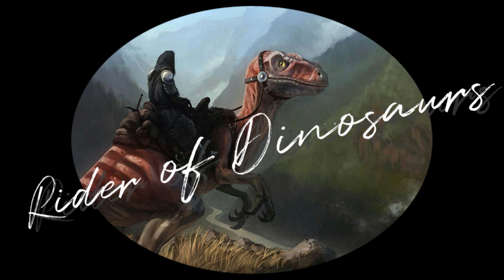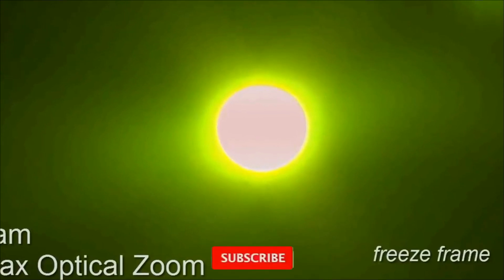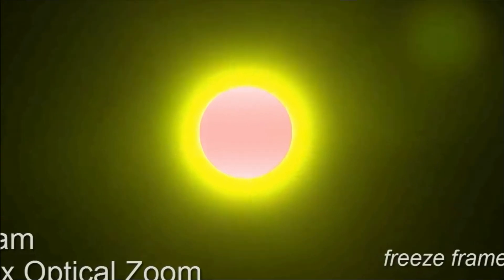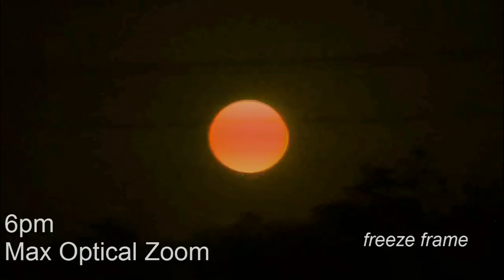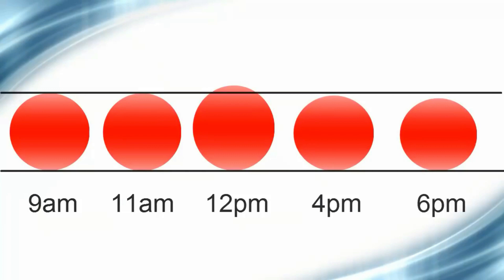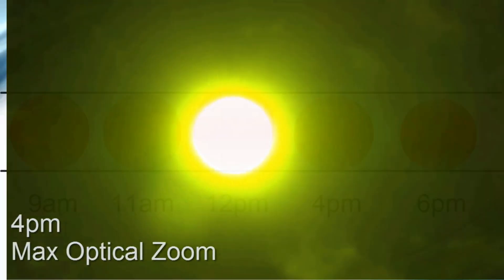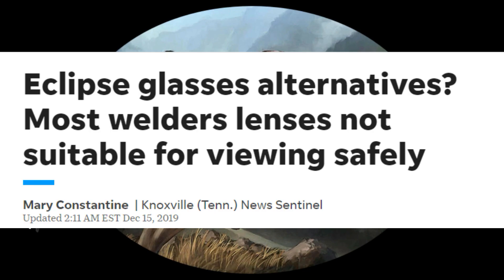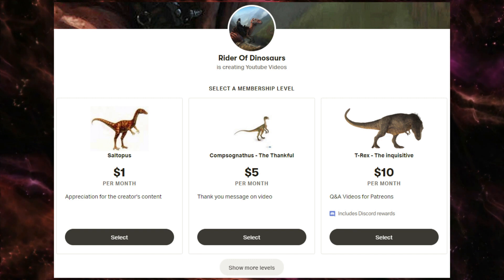Phuket Word's Sun Changes Size DEBUNKED!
The size of the Sun has always a problem for flat earthers, they keep coming up with different ways to "prove" the sun is small and local, for that to be true the Sun would have to change size throughout the day, guess what, it doesn't. Phuket Word tries in this video, failing miserably to do the same, he even fakes evidence to support his narrative.